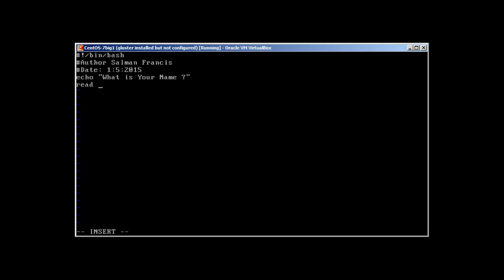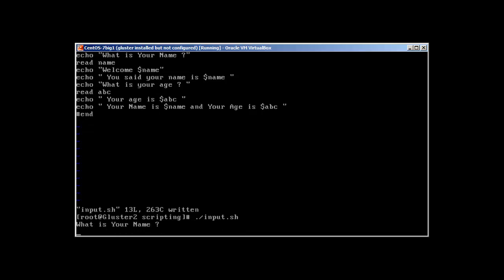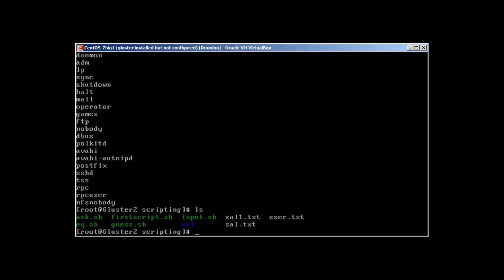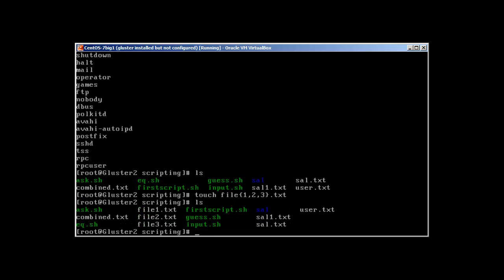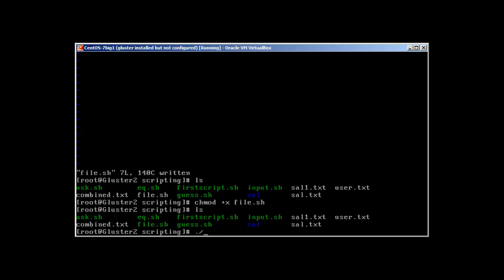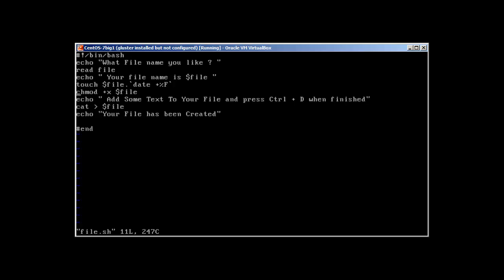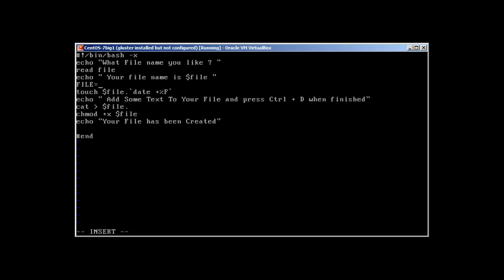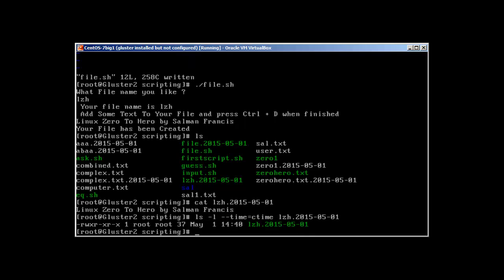Bash Scripting Part -III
Hey Guys this is Scripting Edition of LZH Project and Part -III of our Series. In this Video we will write more  Bash Script and talk about more useful commands. Don't Miss our Next Video.